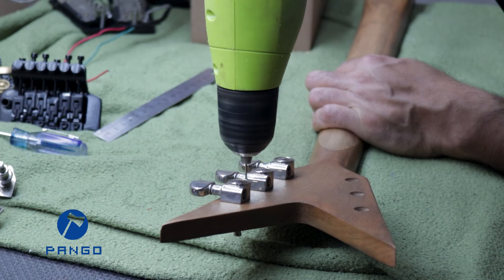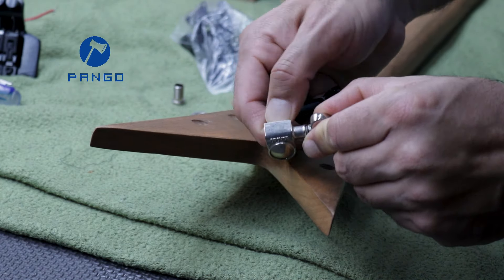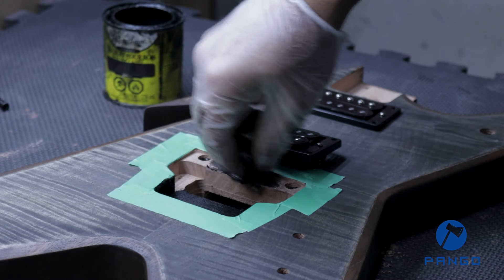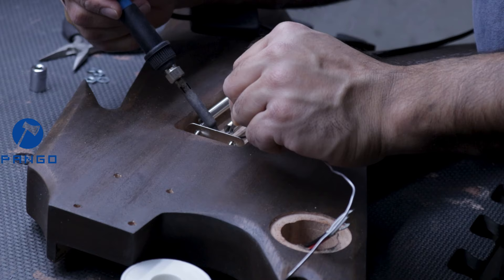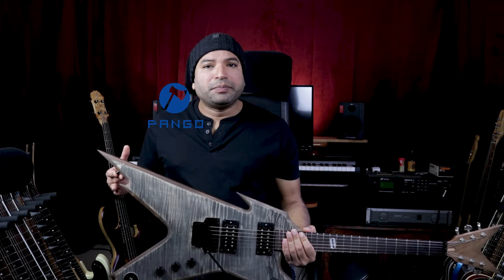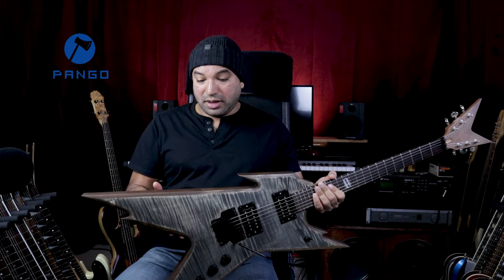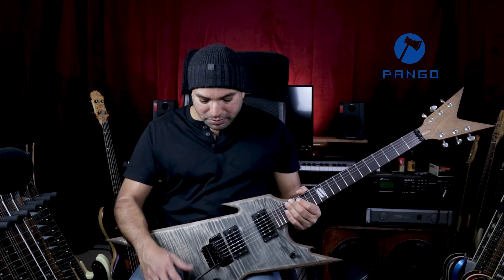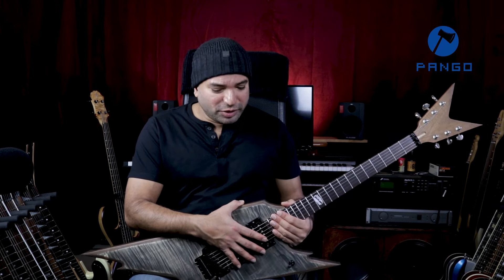Pango Music PDR-057 Guitar Kit Building(3): Assembly and Demo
The guitar is done and many thanks to David for the video!
If you have a kit you're interested in, follow our account and drop us a line, we'll add it to our video update program!